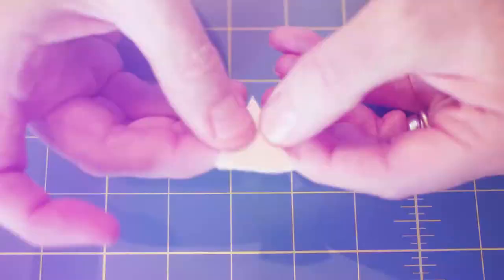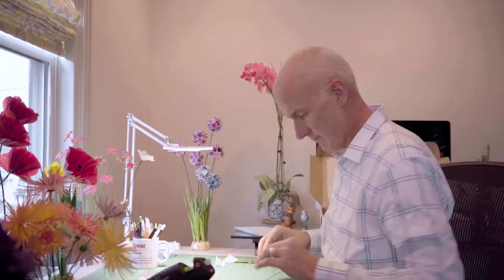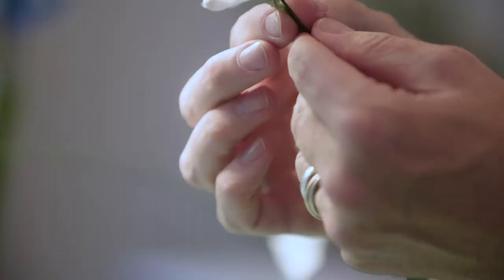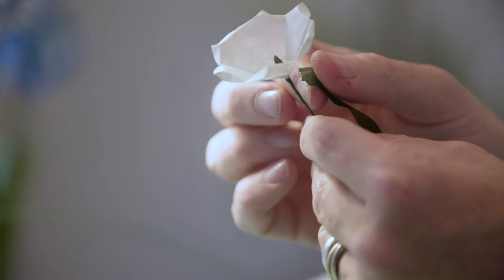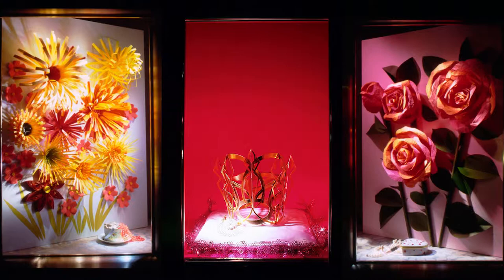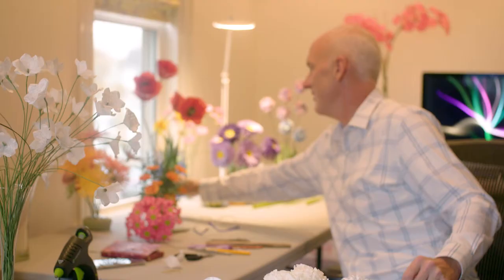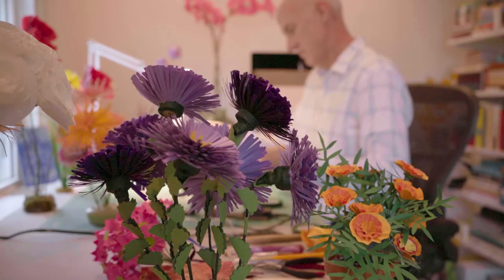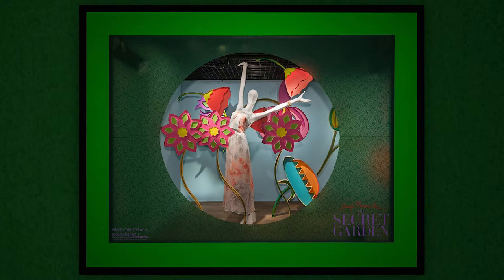Jeffery Rudell - Paper Artist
Raynor Ramirez visits paper artist Jeff Ruddell

Show: Arts in the City
Aired: April 2019